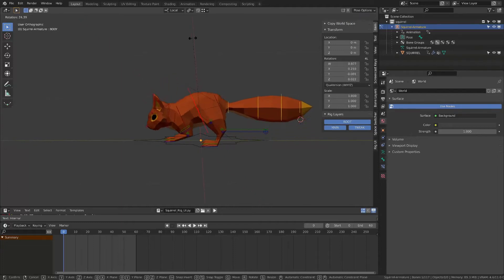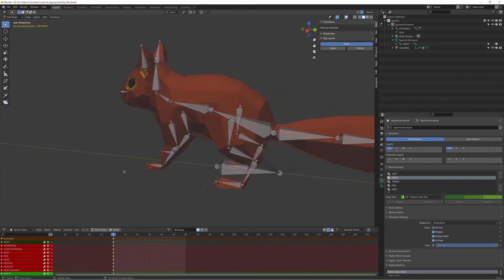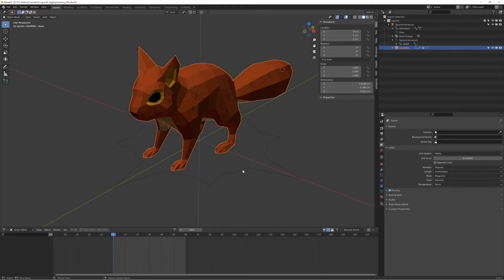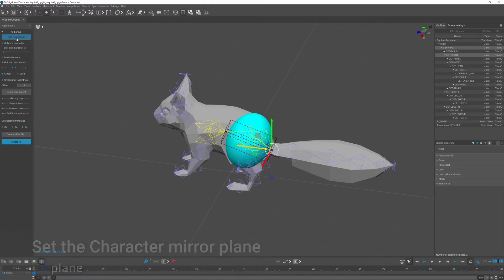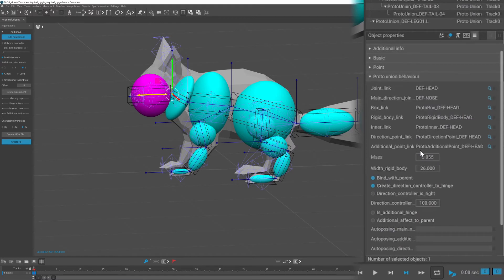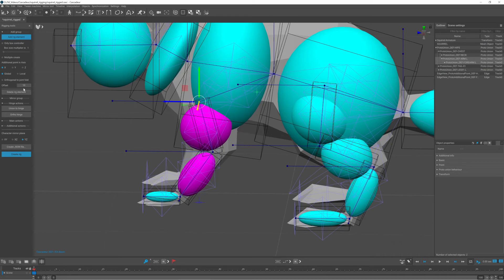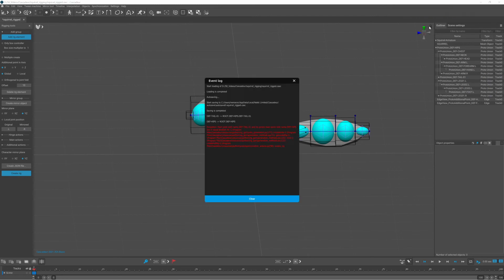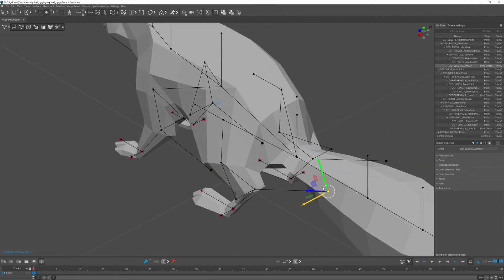How to Rig Animals in Cascadeur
I wanted to try rigging the squirrel from the Alive! animation course in Cascadeur. It was a great practice of rigging and hopefully it will be useful for some of you to rig your own animal models.

Time stamps:
0:00 - Intro
0:17 - Cleaning up the rig in Blender
2:30 - Create the rigid bodies
3:22 - Set the mass
4:00 - More about the legs
5:13 - Issues
6:03 - Outro